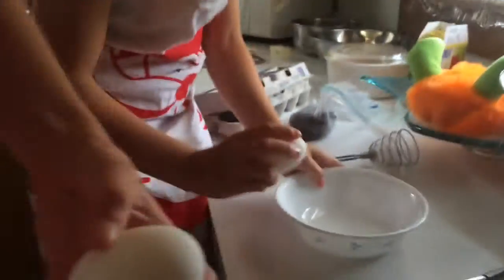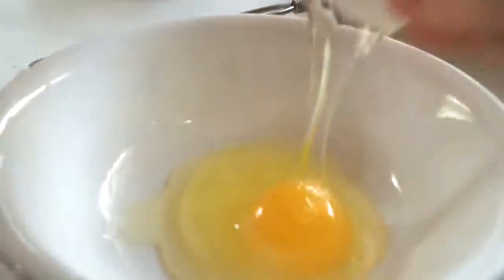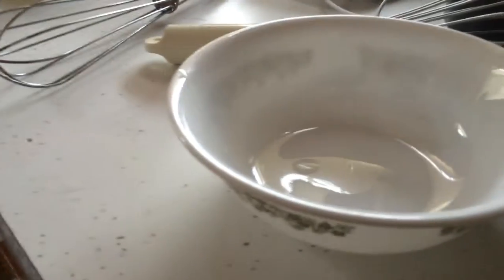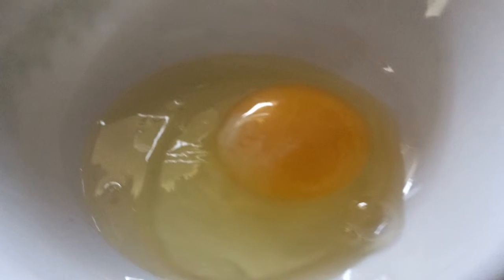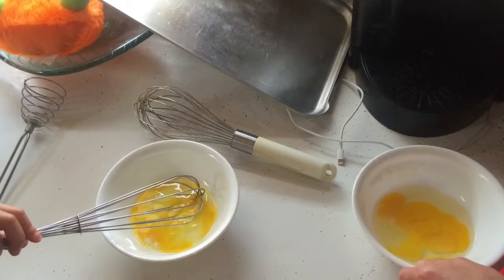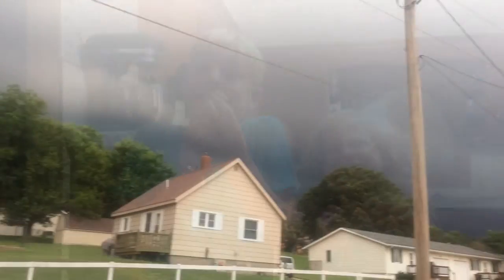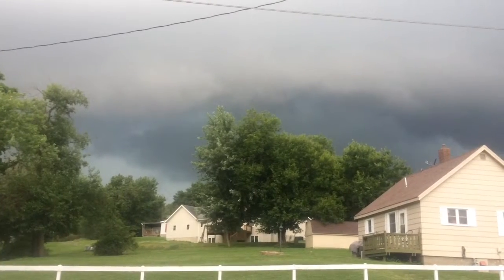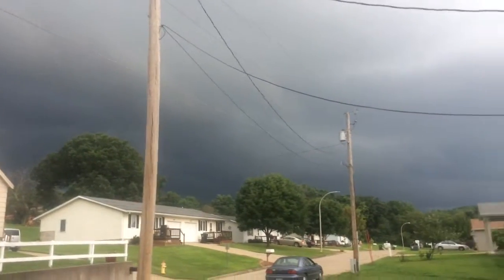5 J'S: Cooking Show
Come along as the girls show off their mad cooking skills!